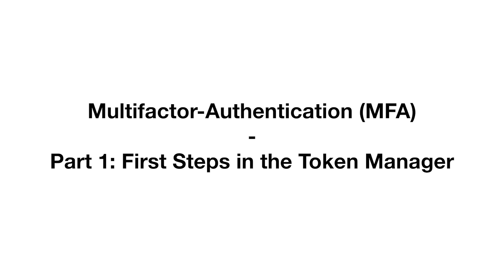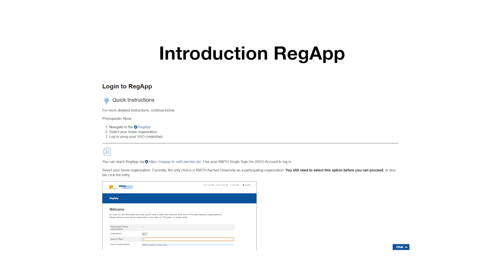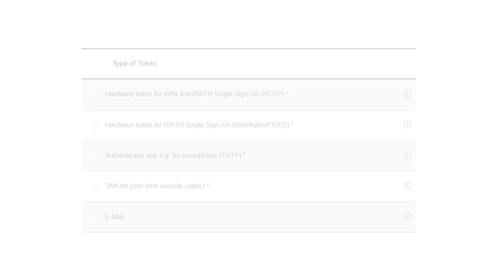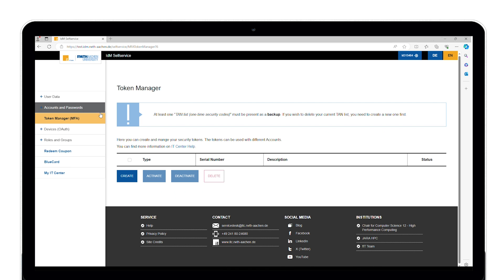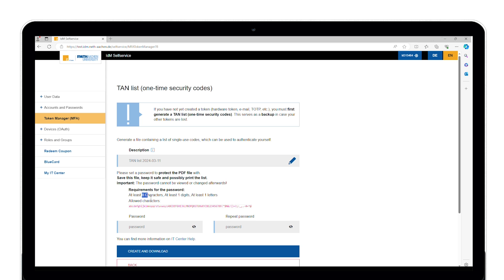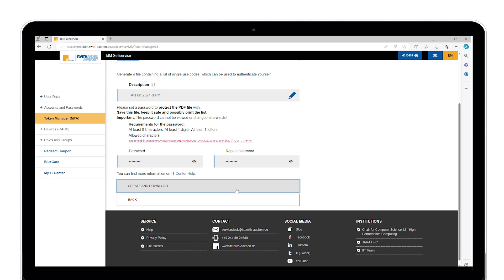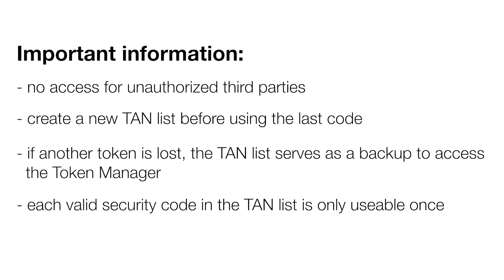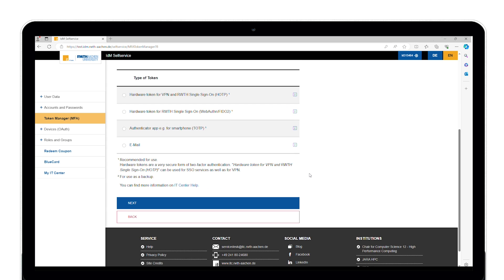Multifactor-Authentication (MFA) - Part 1: First Steps in the Token Manager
In this video you will learn how the token manager works in the IdM Selfservice so that you can protect your services with the MFA.

0:00 Introduction, RegApp (HPC), Token types
1:02 First Steps in the Token Manager
1:25 TAN-Liste generieren
2:27 Important information for your TAN list
2:52 Further Steps in the Token Manager
3:16 Contact IT-ServiceDesk

Further links:
Instructions: Setting up Tokens in the IdM Selfservice

You can find more detailed information on multifactor-authentication on the IT Center Blog: